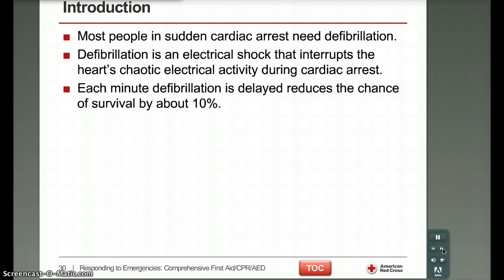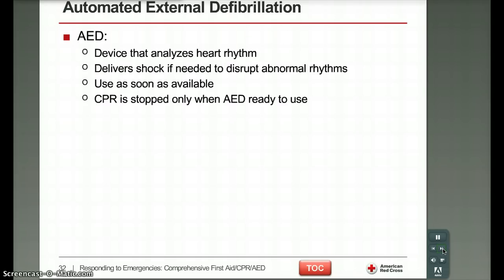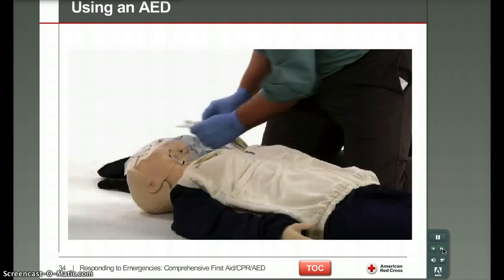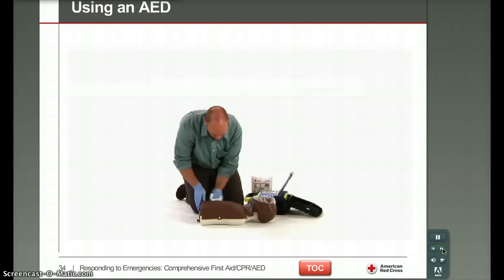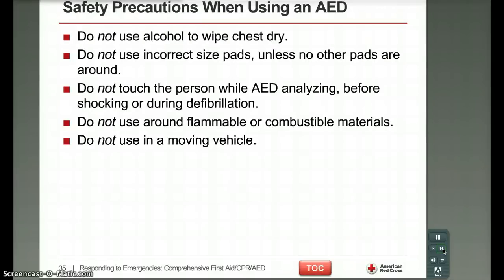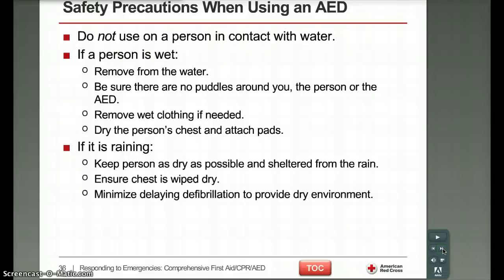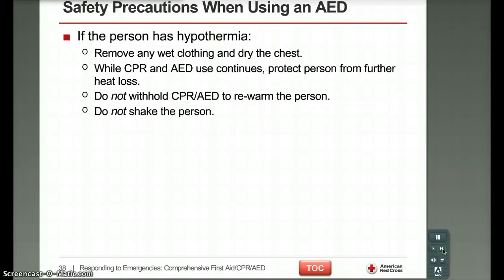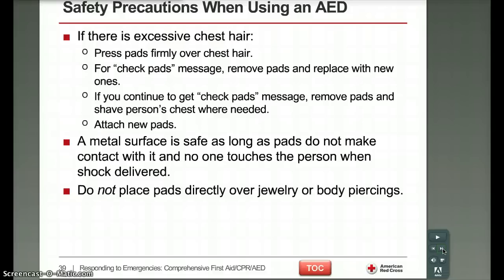AED - Adult, Child, Infant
Proper use of an AED